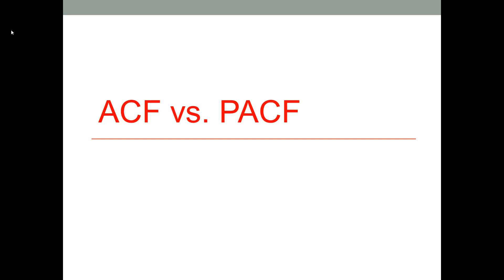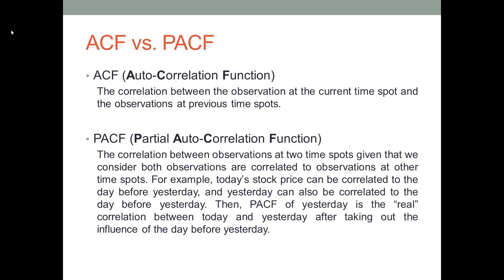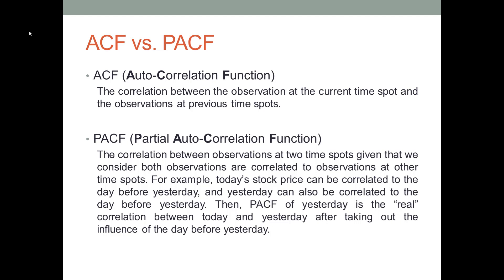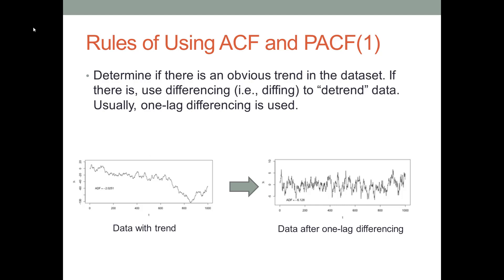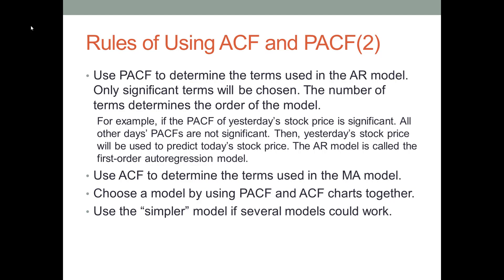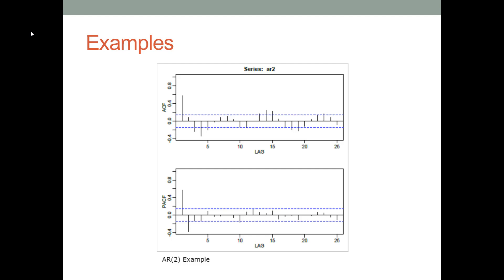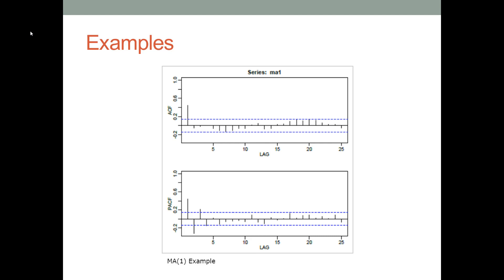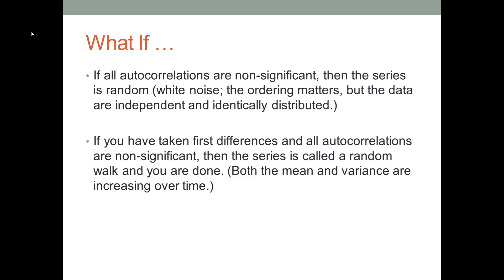Autocorrelation Function (ACF) vs. Partial Autocorrelation Function (PACF) in Time Series Analysis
1. Autocorrelation Function (ACF) vs.Partial Autocorrelation Function (PACF) in Time Series Data Analysis Lecture PowerPoint